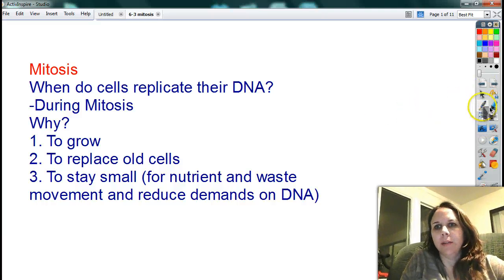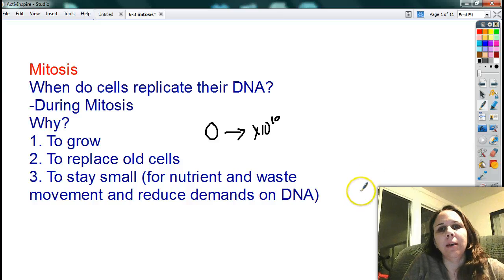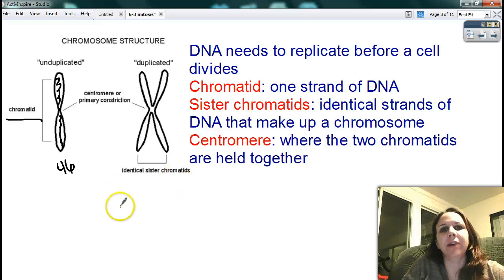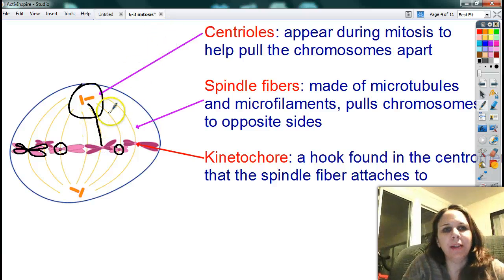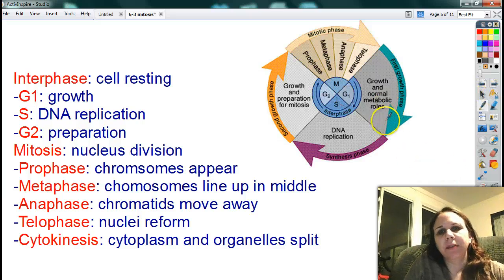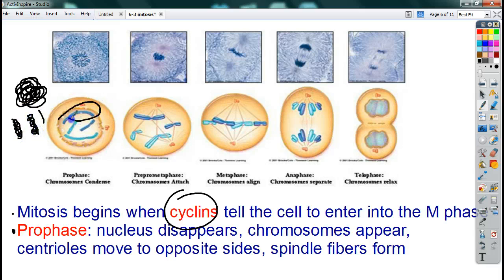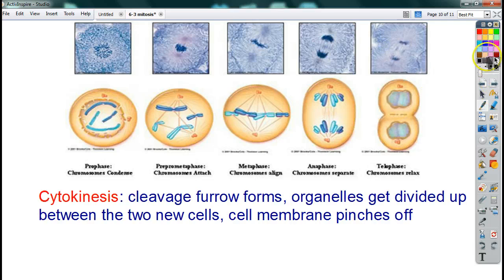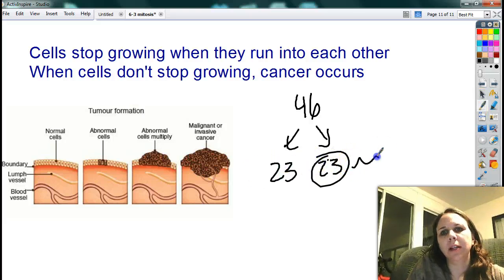7-10 Mitosis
7-10 Mitosis